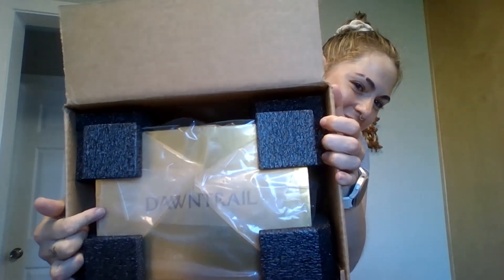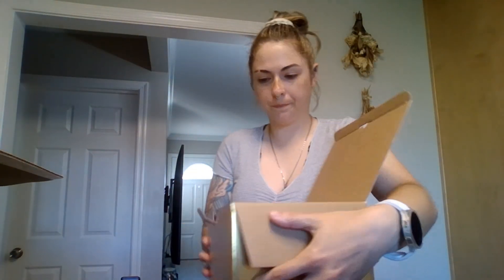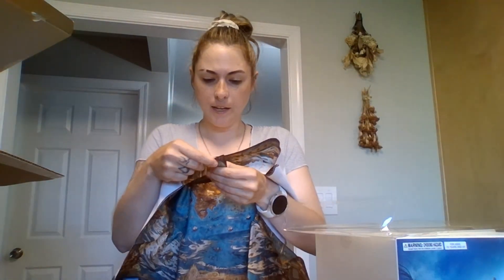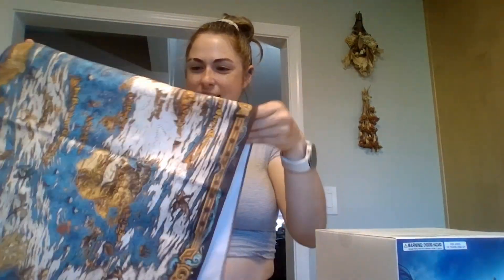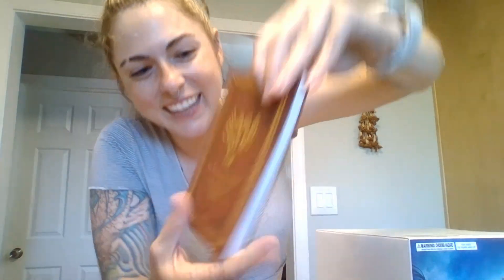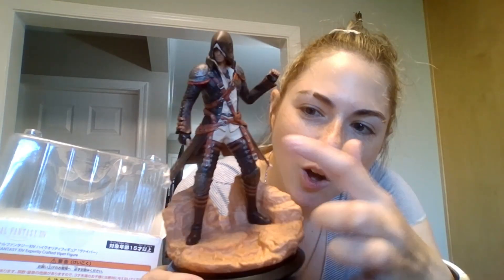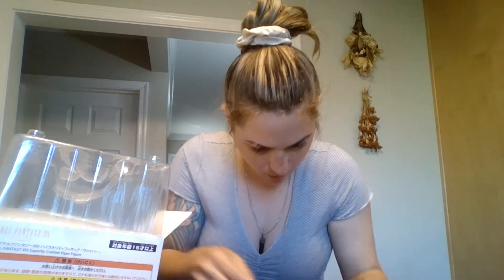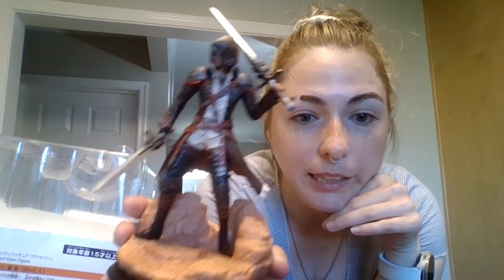FF14 Dawntrail Ultimate Edition Unboxing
I finally got the content yesterday after being worried about it getting lost in the mail. I love the digital and the physical goodies that came with this edition and I had fun playing lastnight in stream some of the Dawntrail content with you all! Check me out on Twitch if you haven't yet and hang out. Love you ~ Mittenz